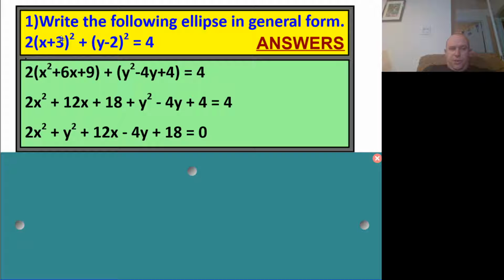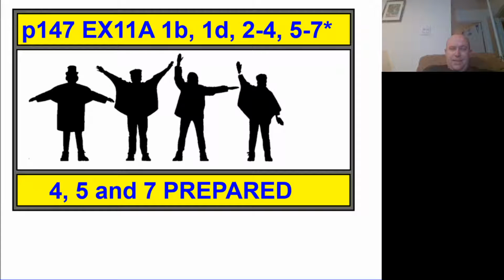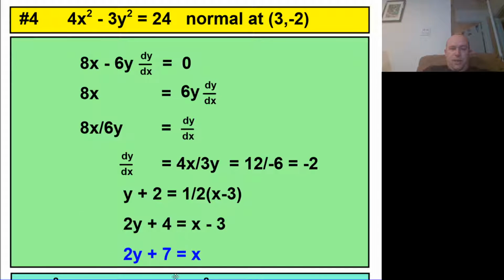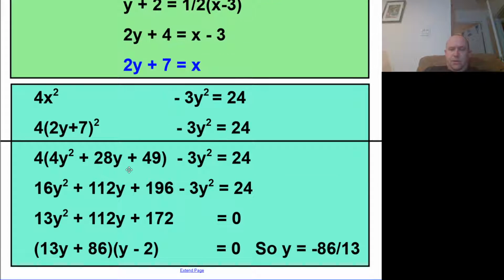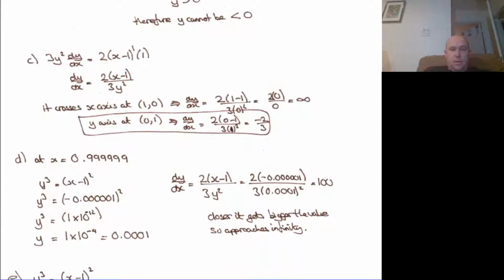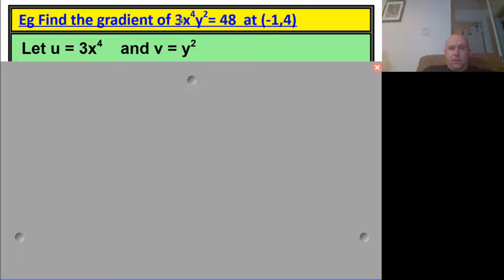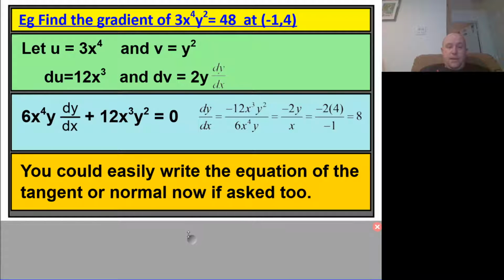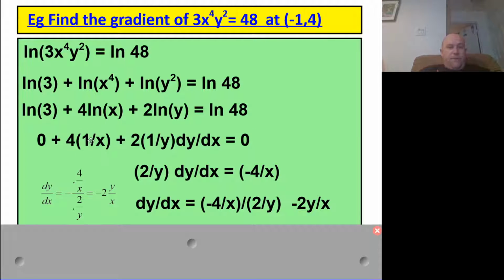20/21 AICE 2 Lesson 11.3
Warm Up
Some Homework Answers
Implicit Differention extension questions